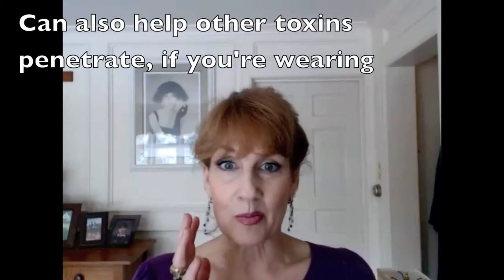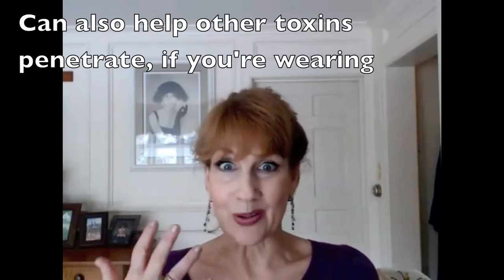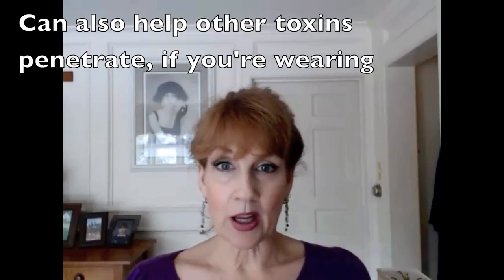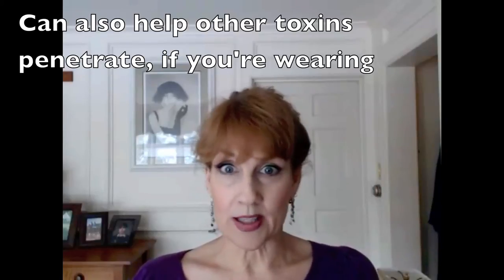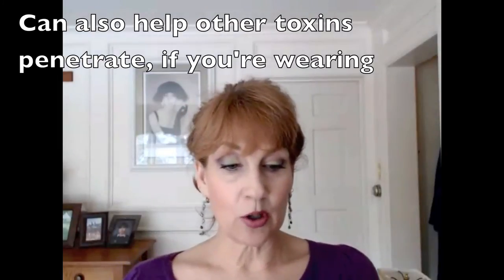Natural, Organic BB Creams, CC Creams, Tinted Sunscreens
The days are getting longer again--yes!  It's a good time to think about a makeup routine that includes adequate sun protection.

Don't forget to check VitaCost, Lucky Vitamin, iHerb, or Beauty Sage for discounts on products.  Also, make sure you're checking Facebook, Twitter, and Instagram for discounts and promotions.